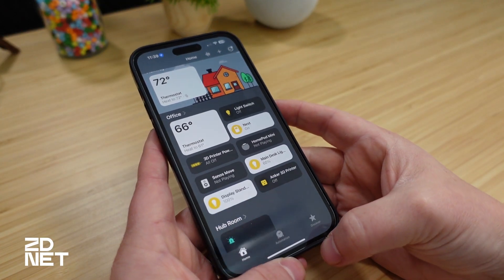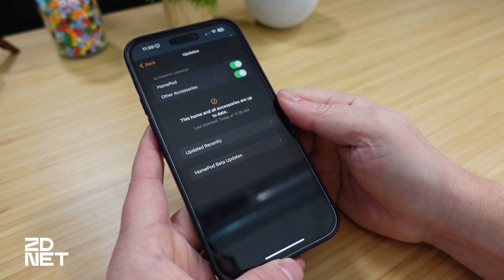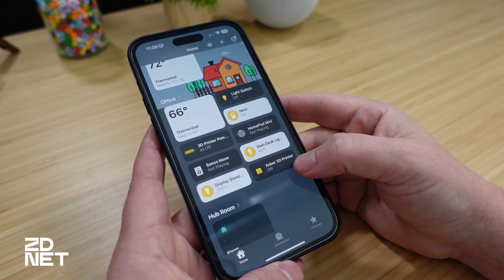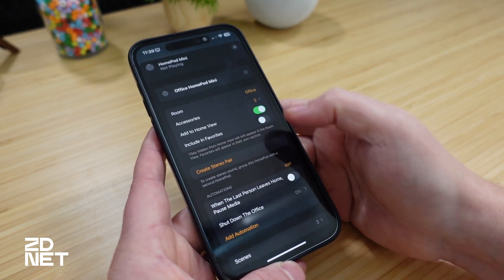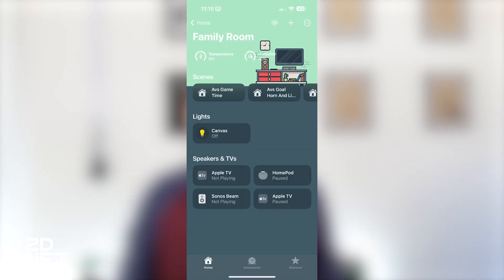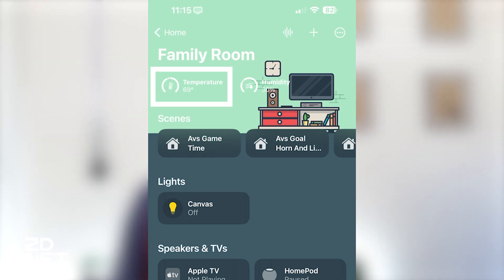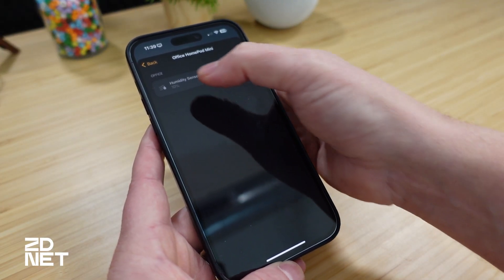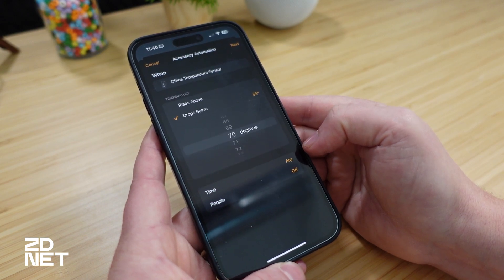A recent HomePod Mini update turned on a hidden sensor. Here's how to use it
Ever been curious what the temperature and humidity level were in your living room? Well, now the HomePod Mini can tell you.